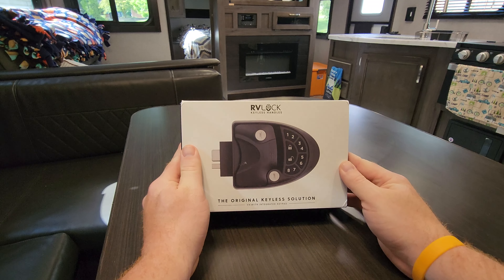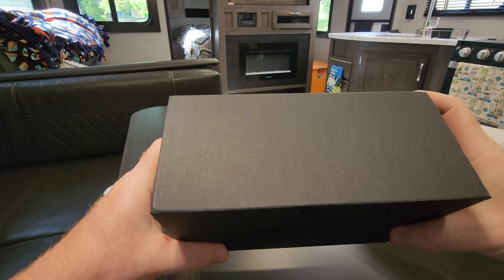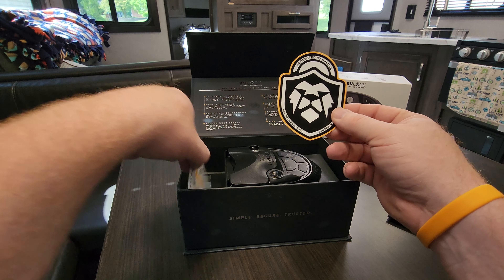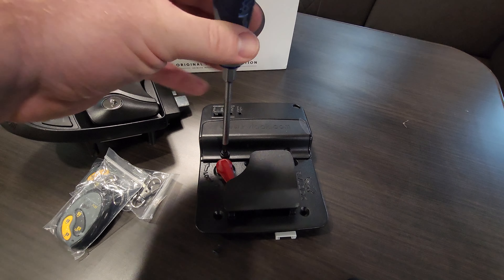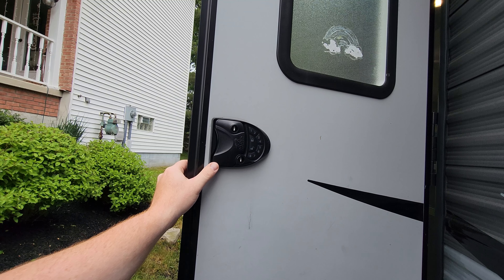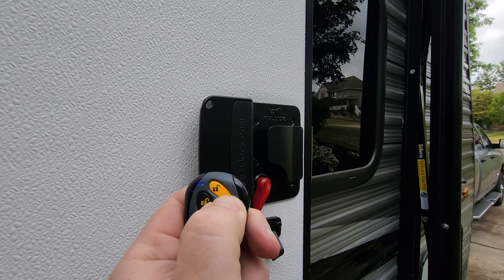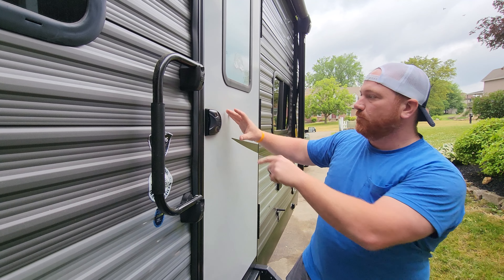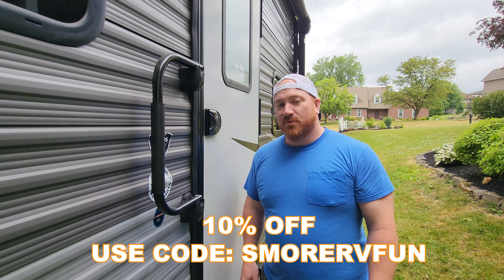RVLock Install and Review | Upgrade Your RV Doorlock System with RVLock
In this video, I unbox, install and review the RVLock V4.0 Keyless Handle for RV Doors from @RVLock. This installation took less than 10 minutes and was simple to do on my own. All the RV Lock materials are solid and high quality.

Description:
The RVLock V4 was built to make your travel more secure and convenient. Our latest upgrade includes a durable full metal construction and our premium Duro silicone keypad that is developed to endure any adventure you take on.

A modern teardrop design provides you with a sleek upgrade that any rig owner can install. The exterior handle includes our ergonomic grip that gives more leverage than a traditional handle. The V4’s weatherproof silicone keypad provides 8-digit security and a backlight for easy nighttime access. For added accessibility, the V4 RVLock Keyless handle comes with two 4-Button FOB. Key alike capabilities allow you to control multiple doors and compartments with a single fob - only offered by RVLock Keyless.
Ditch the keys and upgrade to the industries leading keyless handle!

FITS MOST FIFTH WHEEL, TRAVEL TRAILERS & CAMPERS

00:00 - Unboxing
03:09 - Overview of the battery bank
03:23 - Removing the old lock
03:51 - Installing RVLock keypad
04:18 - Connecting back of RVLock
04:58 - Programming RVLock keyfob
05:24 - Programming RVLock keycode
06:08 - A note on doors that don't shut easily with the RVLock